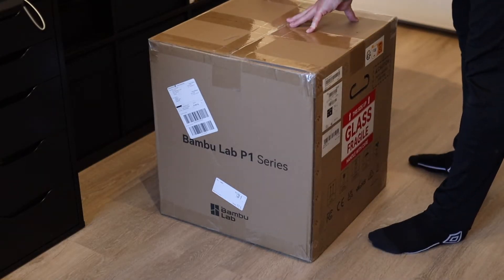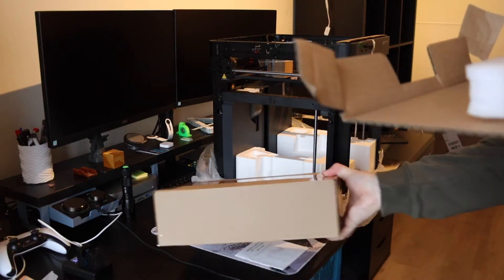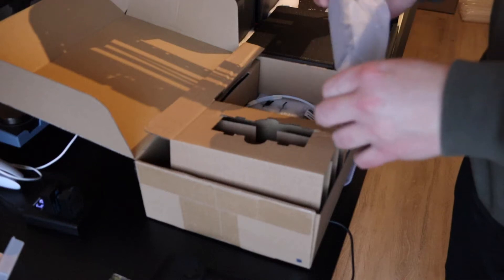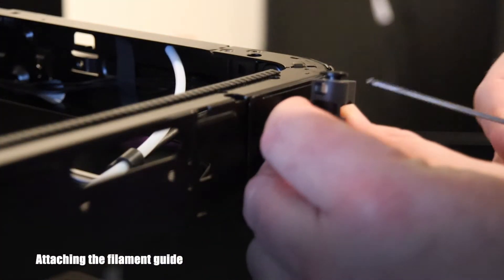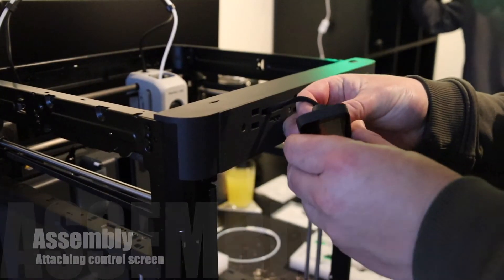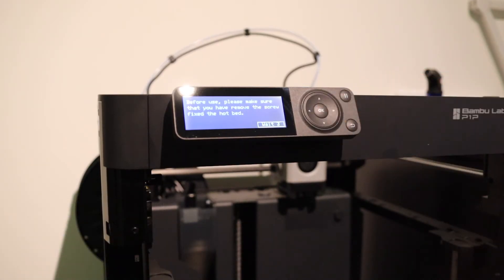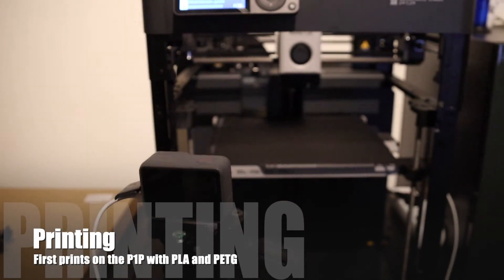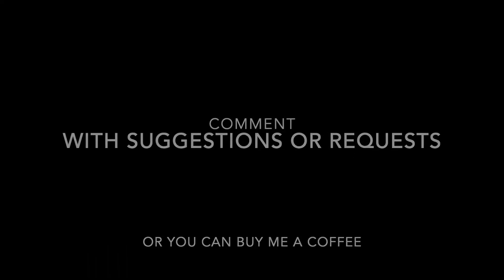Bambu Lab P1P - Unboxing, Setup and First prints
Got my hands on the P1P !!
unboxed it and set it up to get to my first prints...

My initial impressions are really good, had some trouble while installing the early bird gift camera. (the plastic connector broke, they will send me a replacement.)

now i have this printer i can continue a project that was standing still because i did not have the space on my build plate, more about this later.